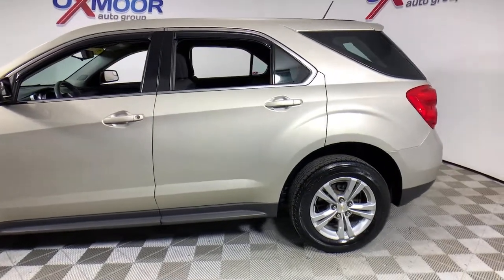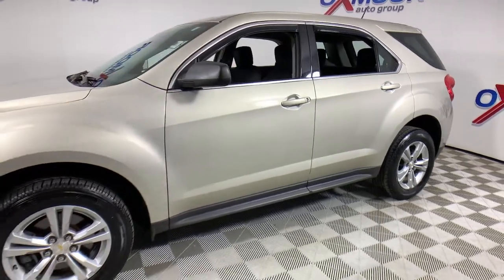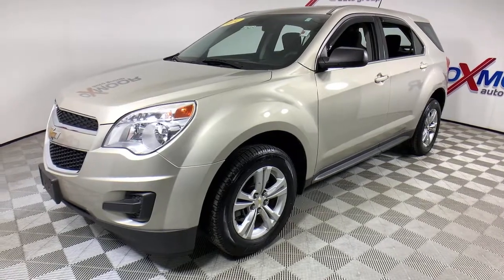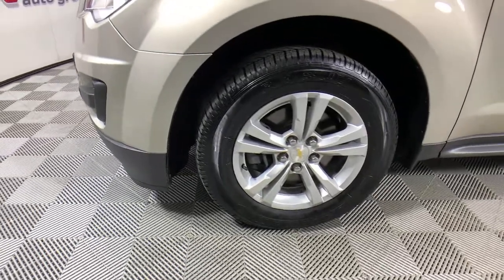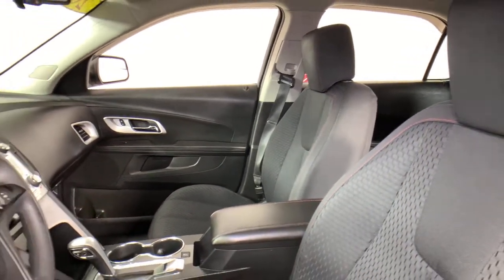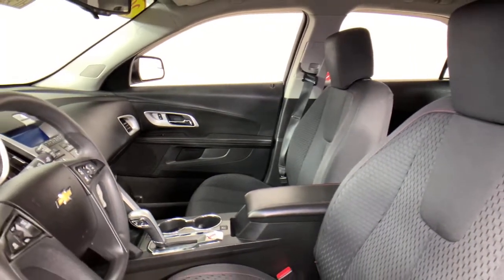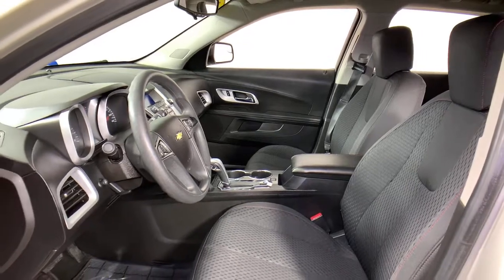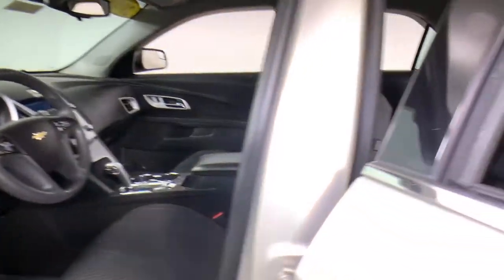2014 Chevrolet Equinox at Oxmoor Hyundai | Louisville & Lexington, KY H13620A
Champagne Silver Metallic Used 2014 Chevrolet Equinox available in Louisville, Kentucky at Oxmoor Hyundai. Servicing the Lexington, Elizabethtown, KY, New Albany, IN, Jeffersonville, IN area.

Oxmoor Hyundai
8107 Shelbyville Rd

Chevrolet Equinox LS ***THIS VEHICLE IS LOCATED AT OXMOOR HYUNDAI (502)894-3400***, 1-OWNER, LOCAL TRADE!!, ***GREAT SERVICE HISTORY***, 4D Sport Utility, Champagne Silver Metallic, 17 Aluminum Wheels, ABS brakes. 6-Speed Automatic with Overdrive 22/32 City/Highway MPGbrAwards:br  * 2014 IIHS Top Safety Pick+ with optional front crash prevention   * 2014 IIHS Top Safety Pick+   * 2014 KBB.com Brand Image Awards